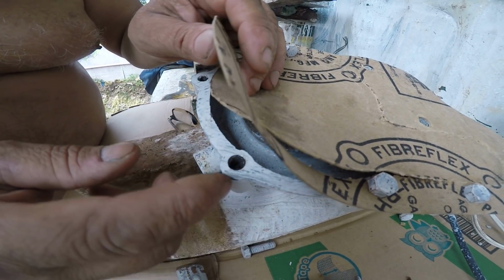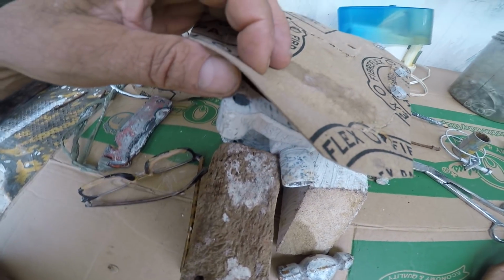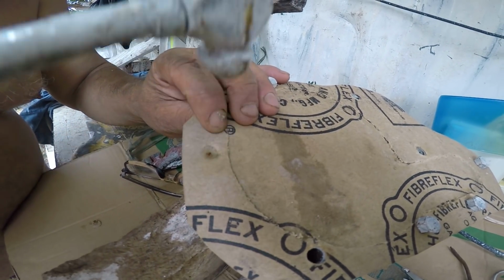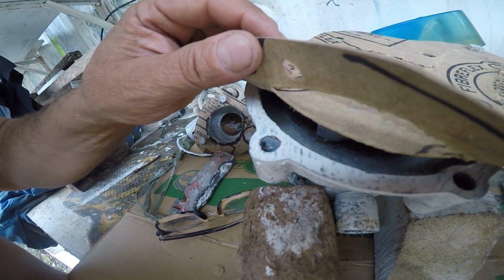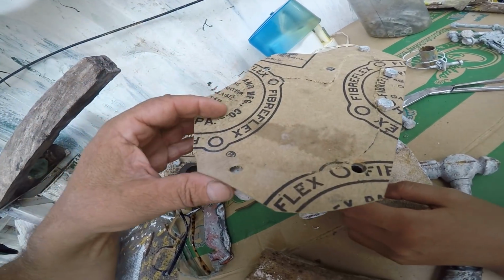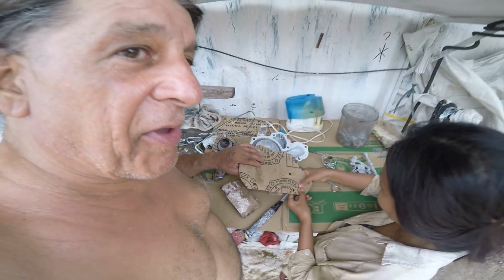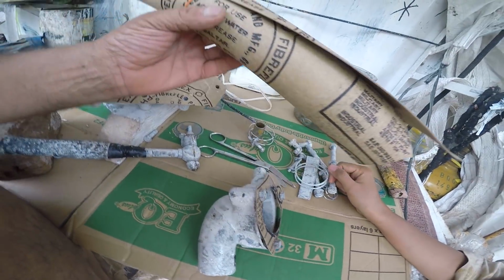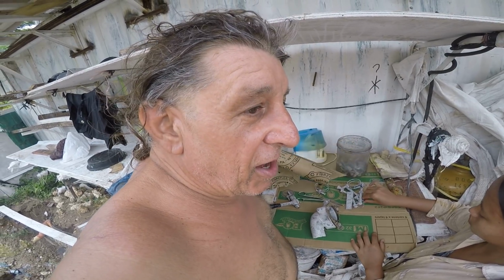VALENTINES DAY LOVE IS TEACHING YOUR GIRLFRIEND HOW TO MAKE A WATER PUMP GASKET GOPR2162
How to make a paper gasket explained.
COME VISIT MY NEW WEBSITE built by Freedom Workshop